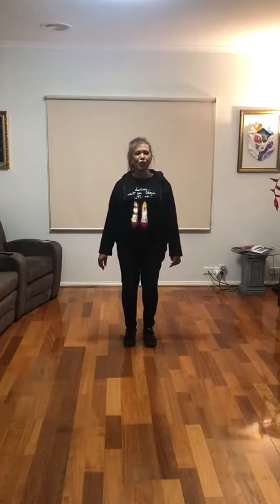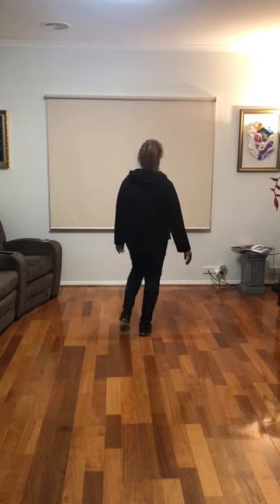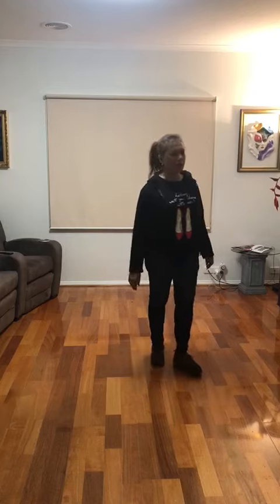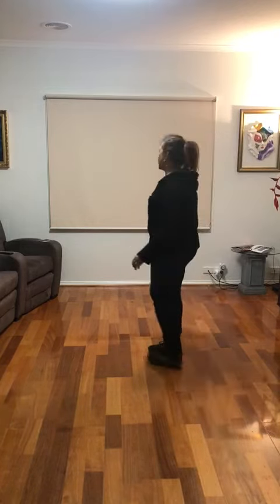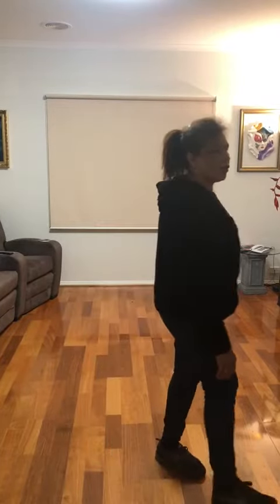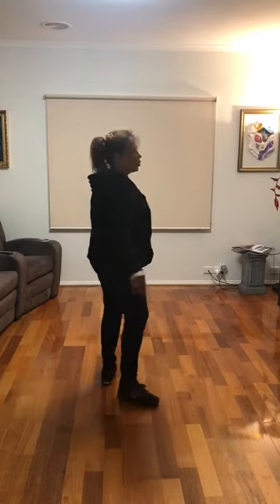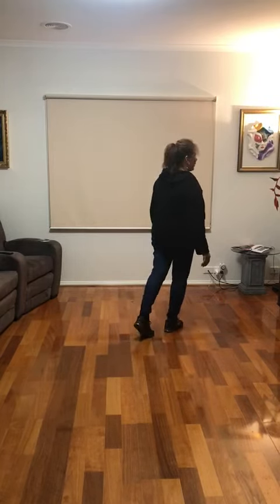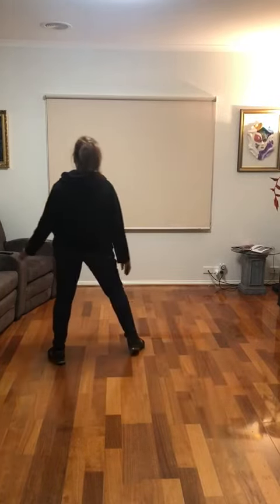Dance with me Darling 2 wall 32 count beginner cha cha line dance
Choreographer Marie Pietersz, music Jean Corvers, Gerardo and Maria